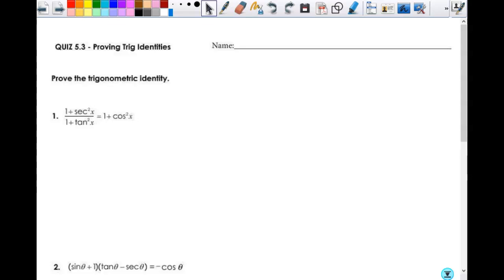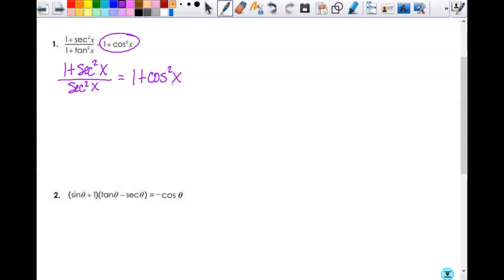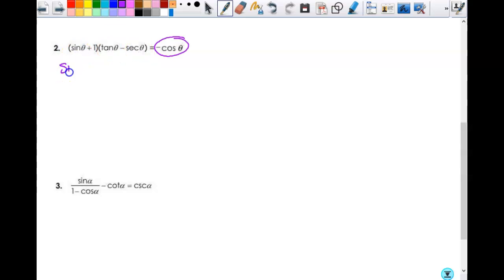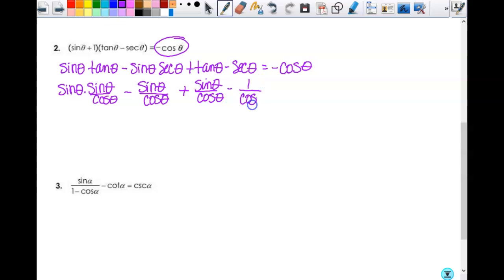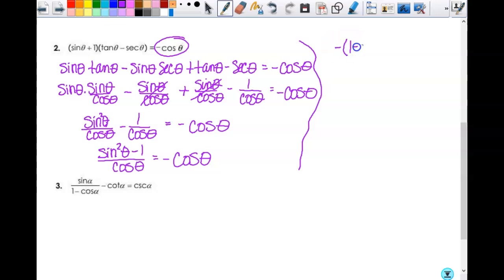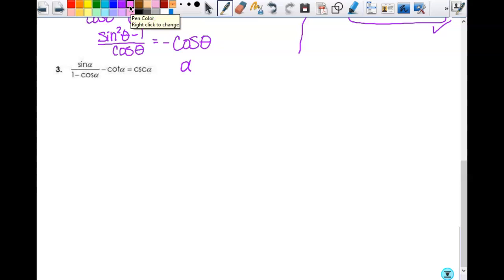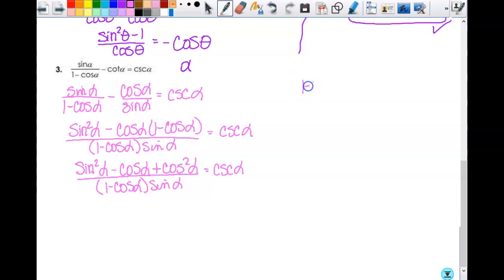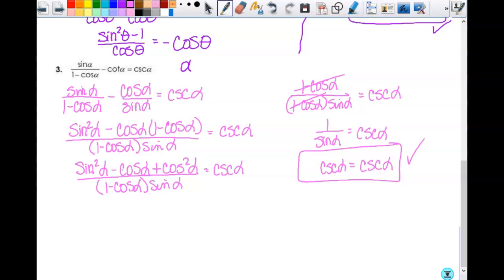QUIZ - Proving Trig Identities 5PPC1920